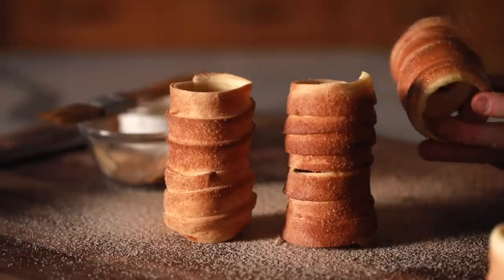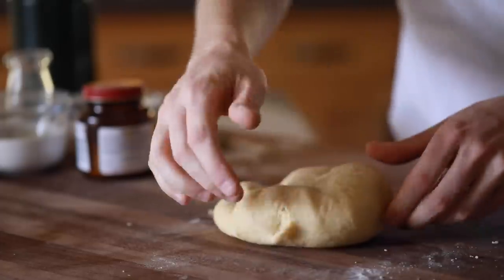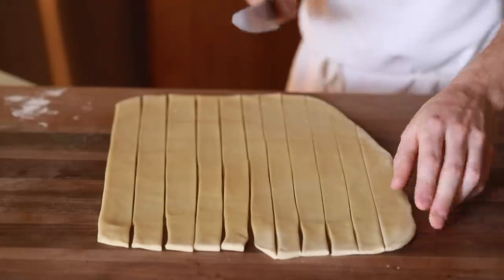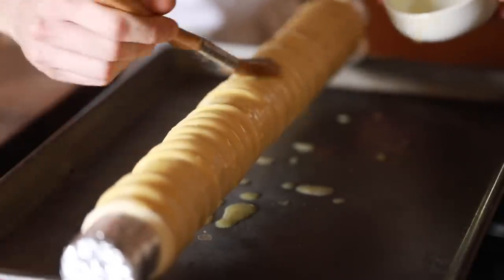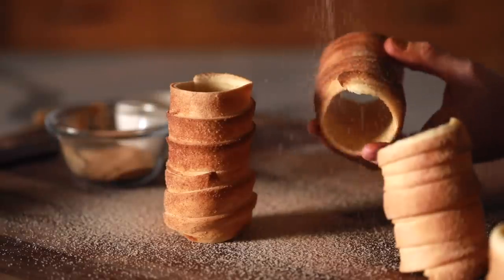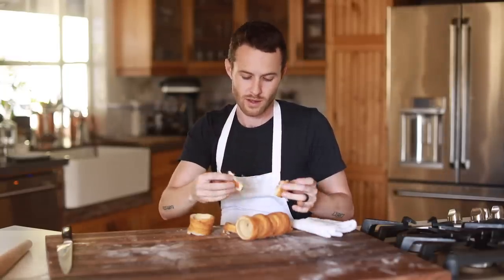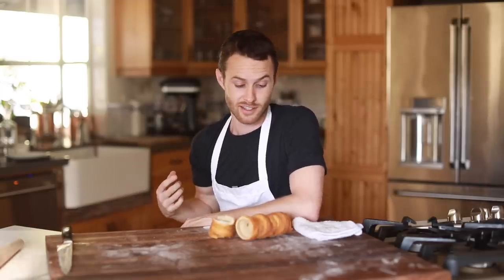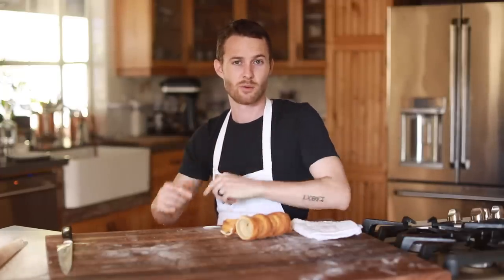Chimney Cakes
This is actually called "Kürtőskalács" for those who are in the know with this dessert (Hungarians & Romanians) and they TASTE AS AMAZING AS THEY LOOK! Of course, baked sweet bread basted in melted butter and sugar shouldn't be anything less than spectacular.. Anyways, try these bad boys out, dip it em melted chocolate and enjoy the major tastebud win.

INGREDIENTS:
1 1/2 cups ap flour
2/3 cup milk
1 tbsp dry active yeast
1 egg
1/4 cup sugar
1/4 cup melted butter

*extra melted butter & sugar for coating